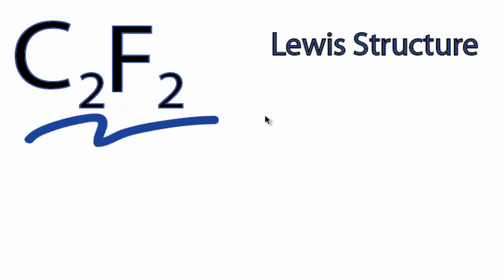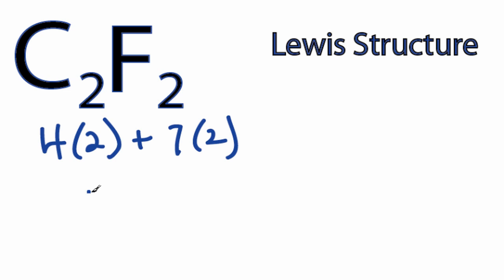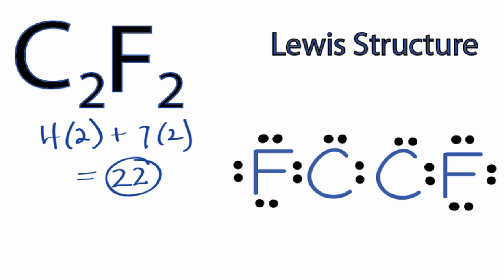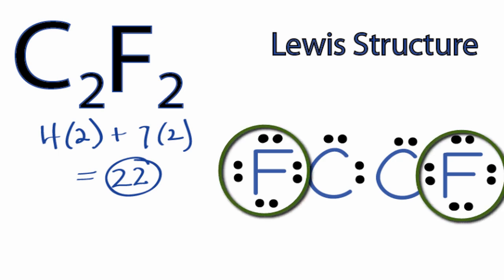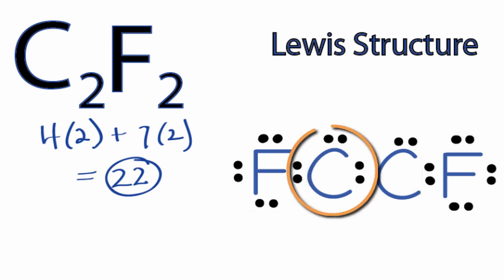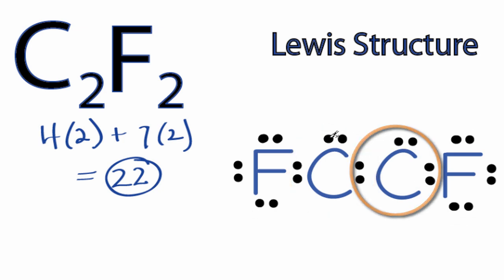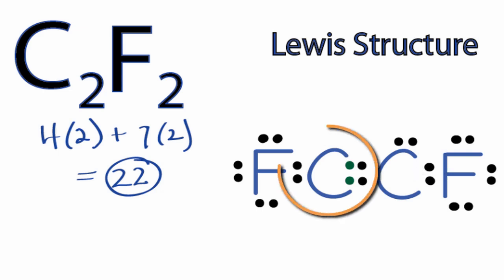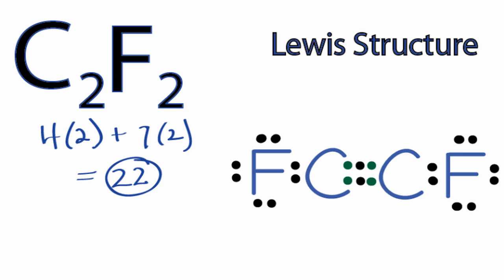C2F2 Lewis Structure: How to Draw the Lewis Structure for C2F2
A step-by-step explanation of how to draw the C2F2 Lewis Dot Structure.

For the C2F2 Lewis structure, calculate the total number of valence electrons for the C2F2 molecule. After determining how many valence electrons there are in C2F2, place them around the central atom to complete the octets.   There are total of 22 valence electrons in the Lewis structure for C2F2

In order to make sure the outer shell of the Carbon (C) atoms are full you will need to form a triple bond in this Lewis structure.